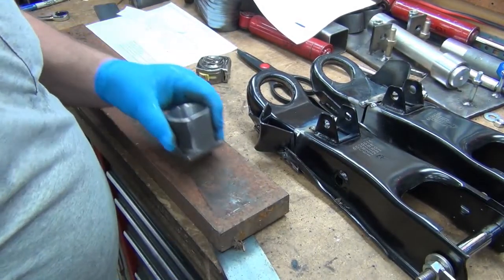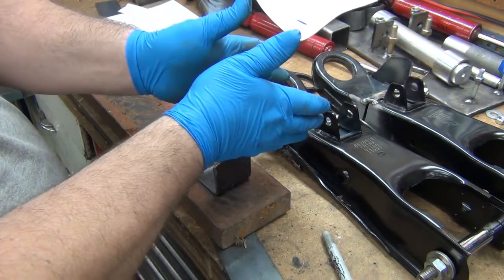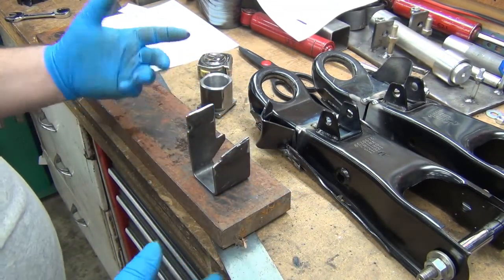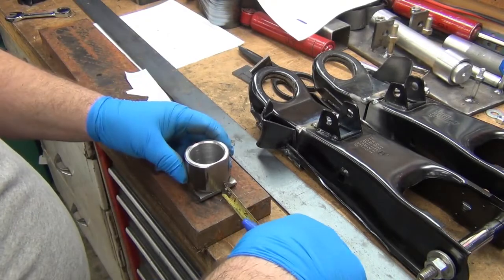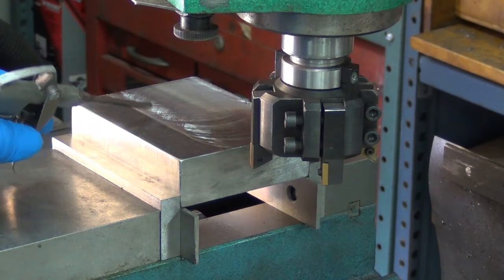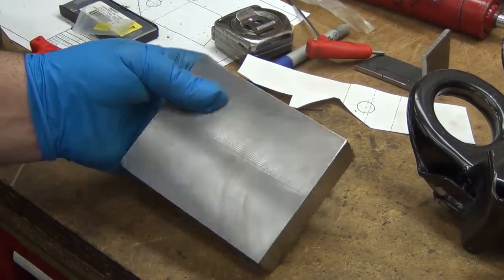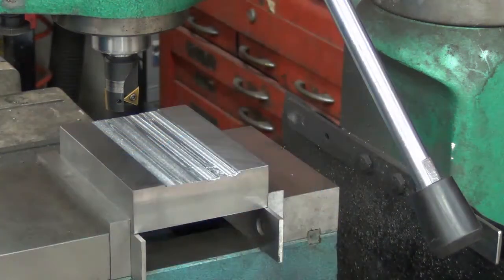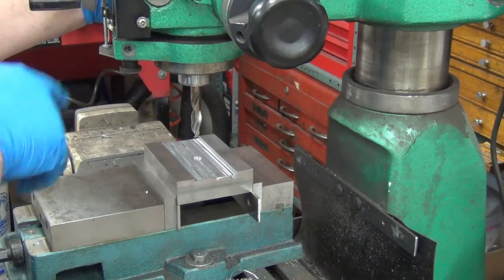Datsun 521 Ball Joint Mod - Part 53 (Bending Die Part 2)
This vid is mostly about machining the female half of the die set.